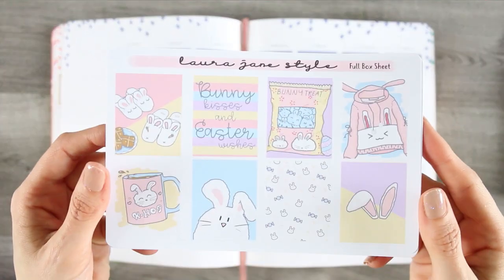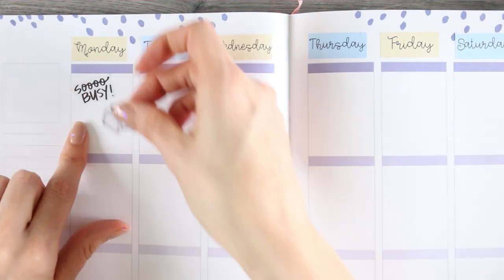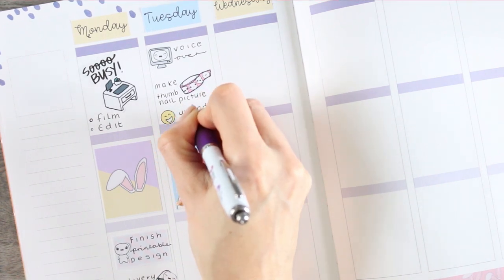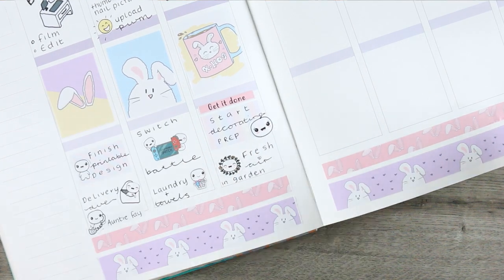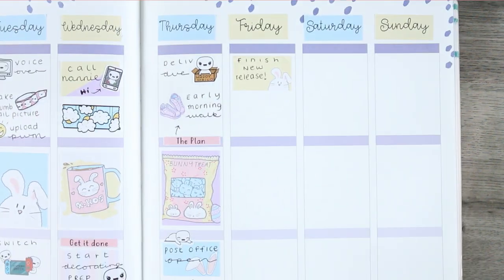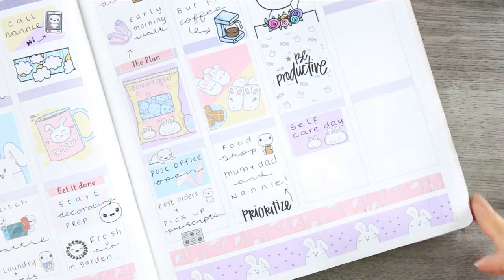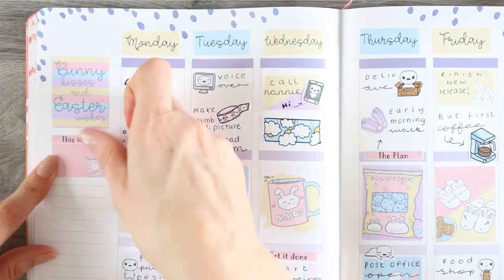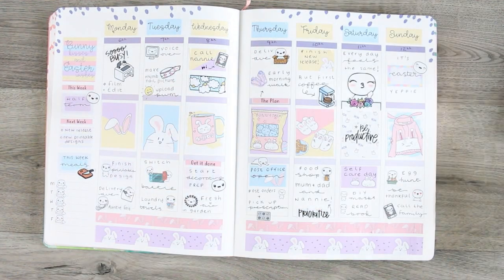Plan with me Easter week 2020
New printable section coming to my shop very soon!
Hello, welcome back to another weekly plan with me video! This week is Easter week so I used my Easter mini kit in my planner, at least we have a special day to look forward to this week. I hope you guys are all ok and managing to find things to do while being at home, I look forward to Monday and Tuesdays as I am filming and editing which keeps me busy, let me know how you have been keeping busy down below xox